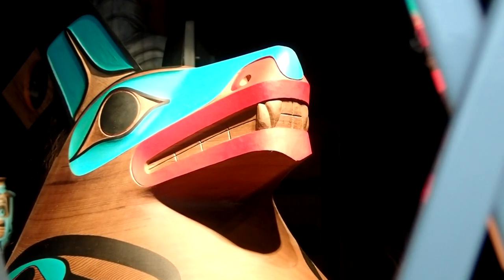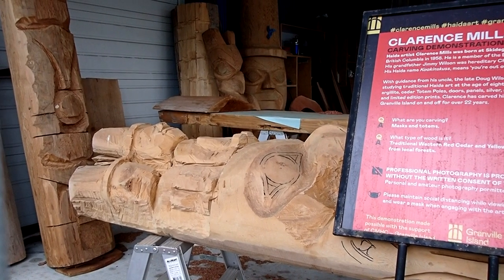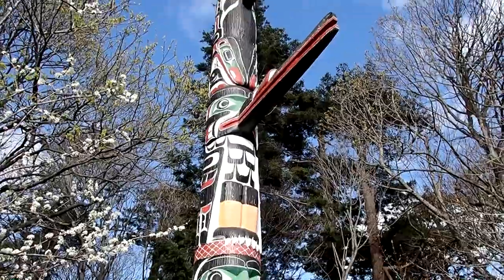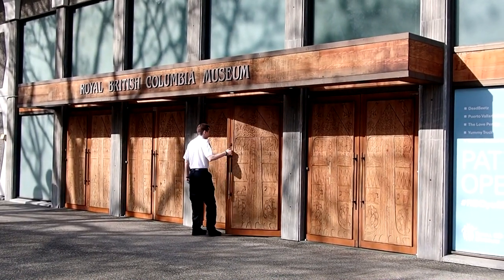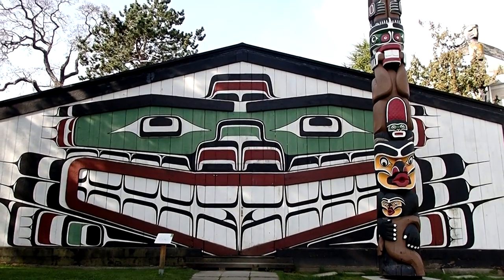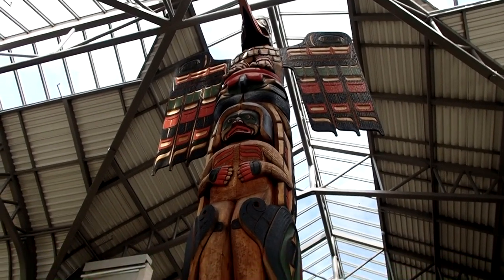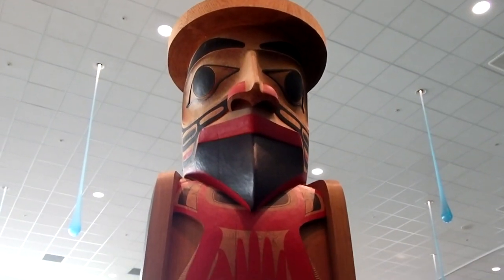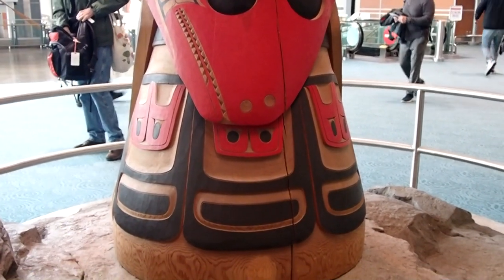Totem Poles of Victoria and Vancouver, British Columbia, Canada (National Indigenous People's Day)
Totem poles can be found across British Columbia and feature a variety of totem animals, or doodems, other animals, and also people. Each one is carved and they are used to tell stories and even recounts of historical events significant to the community.

There's a common misconception that the bottom figure is the "low man on the totem pole" and is not highly revered. This is not true, as the bottom figure can be viewed as the strongest as they support all the other figures above them. So, being called the "low man on the totem pole" could actually be considered a compliment!

If you visit British Columbia or even pass through the Vancouver Airport it is worth seeking out the totem poles and other artwork.

You can also support me through my artwork.